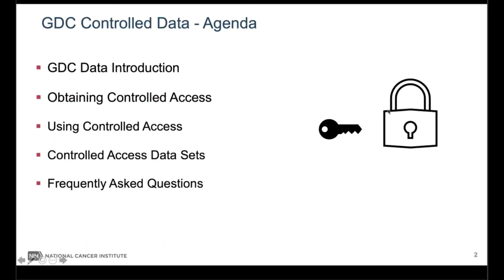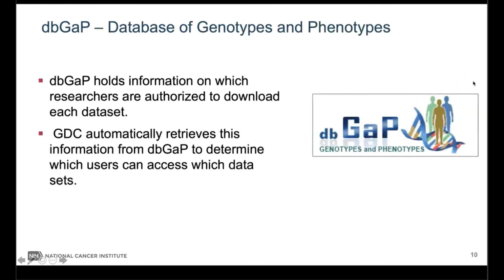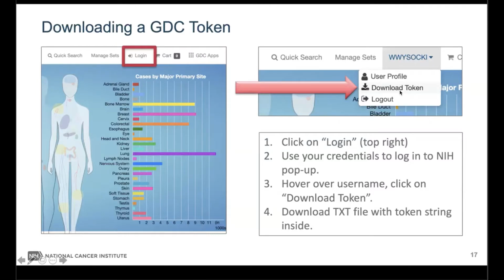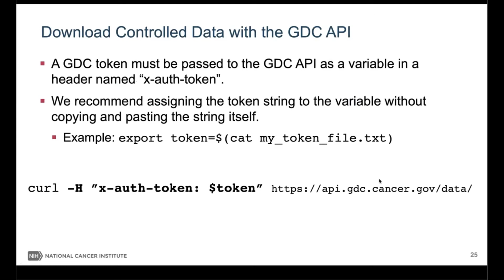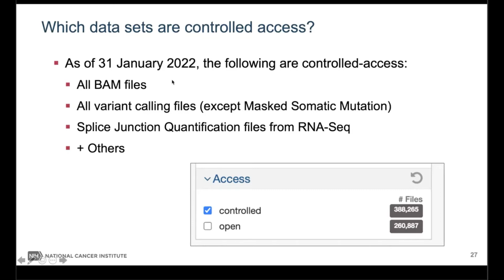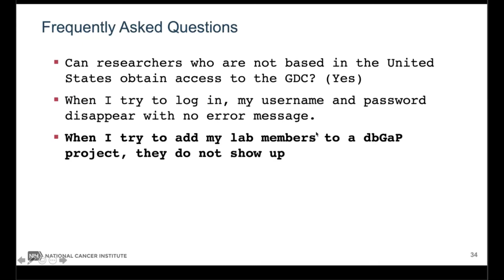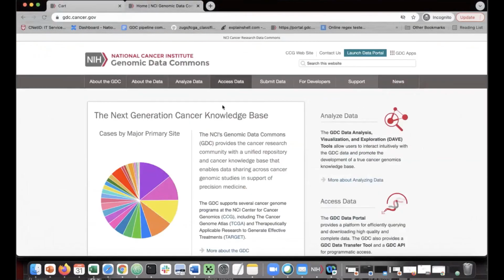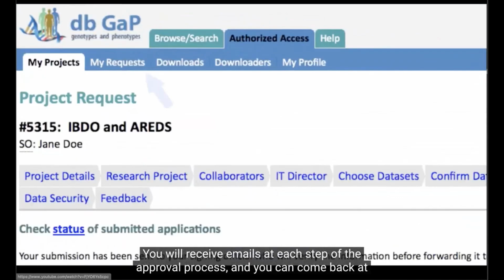Obtaining Access to Controlled Data in the GDC – January 31, 2022 GDC Monthly Webinar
Respect for, and protection of the interests of research participants are fundamental to NIH’s stewardship of human genomic and associated phenotypic data. This webinar discusses requirements for accessing controlled data in the GDC, reviews how to apply for access through NIH’s Database of Genotypes and Phenotypes (dbGaP), and demonstrates how authorized users can download controlled access data.